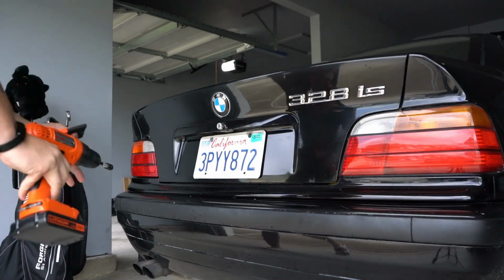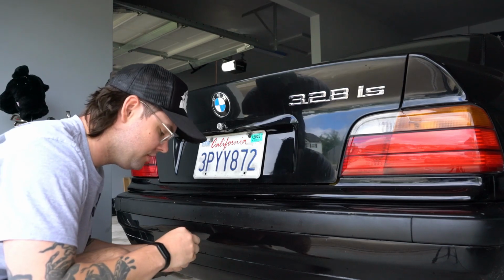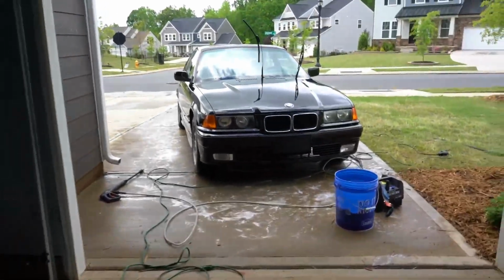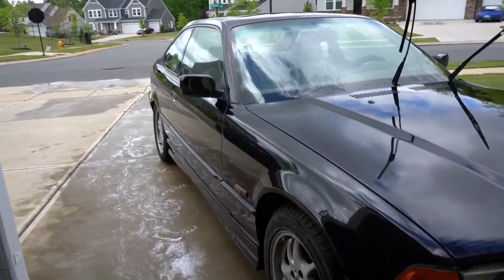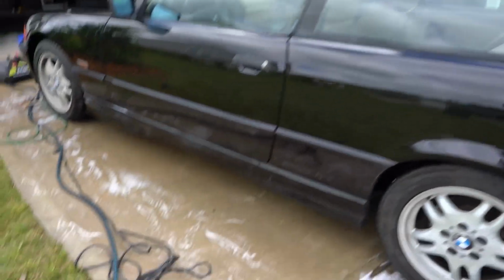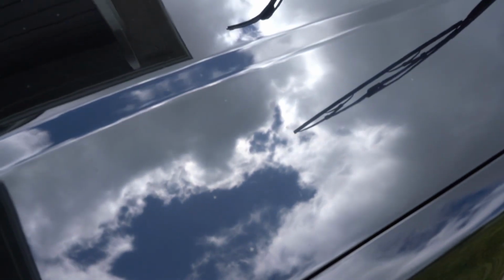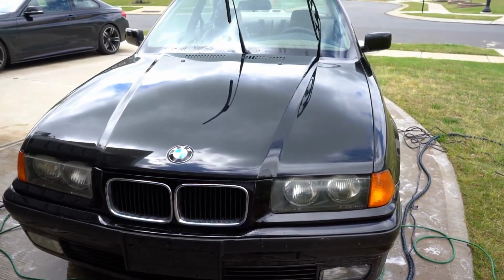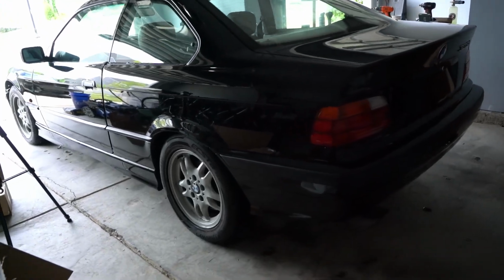Is buying a cheap BMW worth it? Sight Unseen E36 purchase!